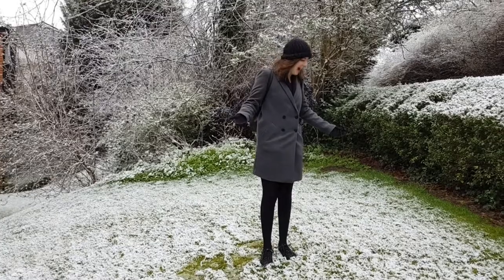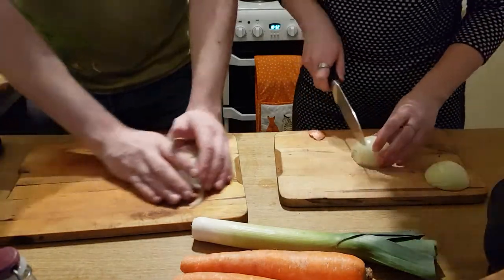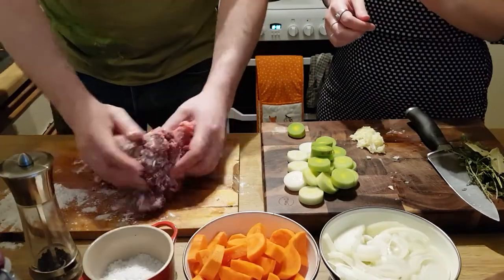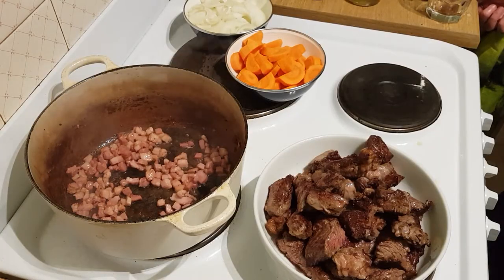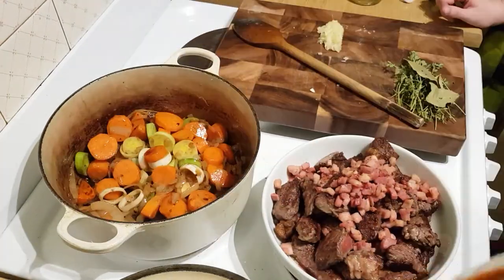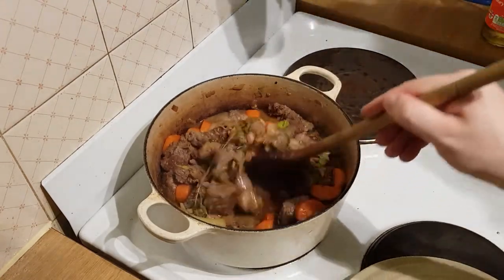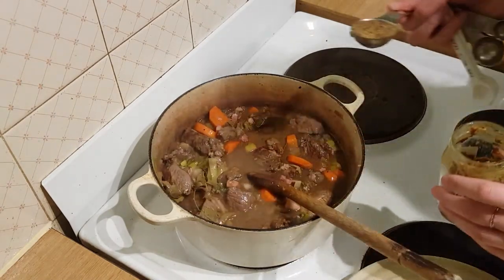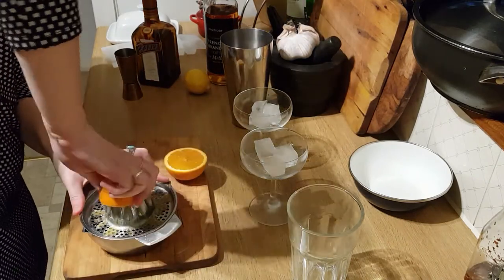Carbonnade a la Flamande paired with Murder on the Orient Express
In this video we pair Carbonnade a la Flamande (a Flemish Stew) with Murder on the Orient Express, in honour of the film's Belgian detective Poirot. We pair it with an 'Orange Sidecar' cocktail, because we can't resist a good train pun.